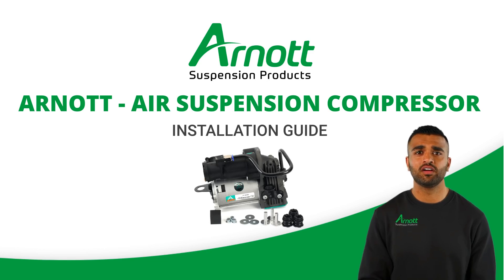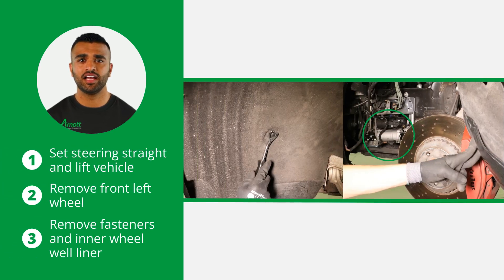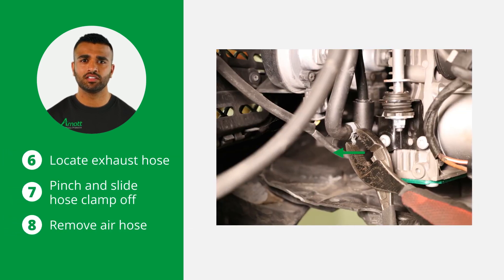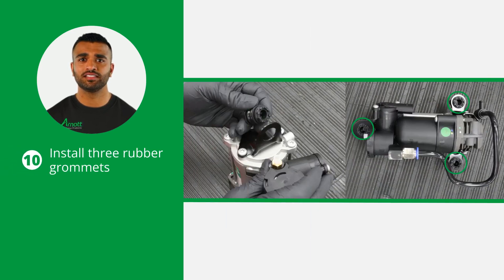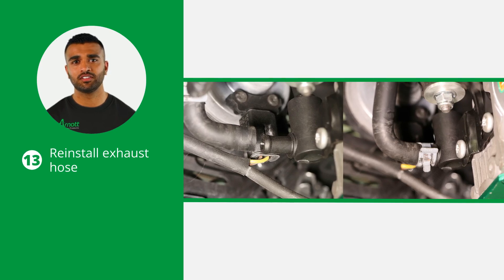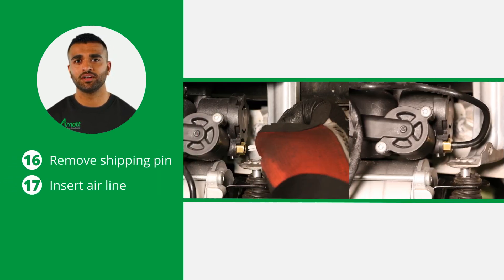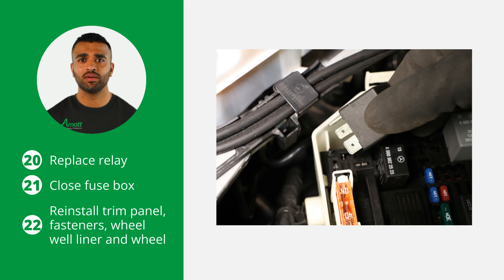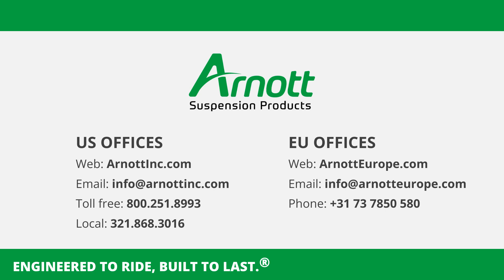Arnott air suspension compressor installation video for Mercedes-Benz S-Class (W222)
Learn how to install Arnott's P-3282 air suspension compressor on a Mercedes-Benz S-Class (W222).

Since 1989, Arnott has been the innovator in air and suspension products. Today, Arnott is the global industry leader in manufacturing quality aftermarket suspension products and accessories.

Arnott's aftermarket air suspension compressor P-3282 for the Mercedes-Benz S-Class (W222 Chassis) is a direct replacement for the original OE compressor. Built to original equipment specifications, this compressor is an exact fit and connects directly into the vehicles air lines and electrical connector. The Arnott compressor includes a mounting bracket, heavy-duty motor, epoxy-coated finish to prevent corrosion, thermal overload protection, new dryer and an intake air hose and electrical connector.

Relay MUST be replaced!

Installation must always be done by a certified mechanic.